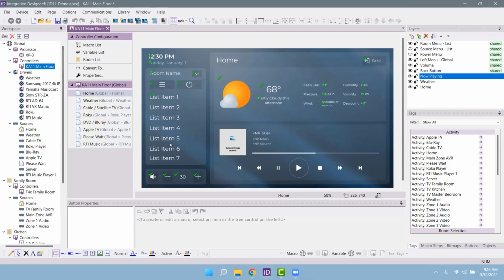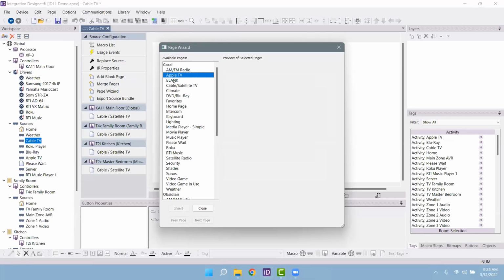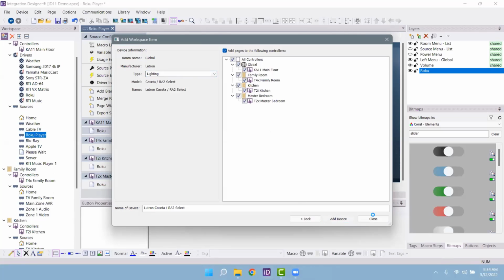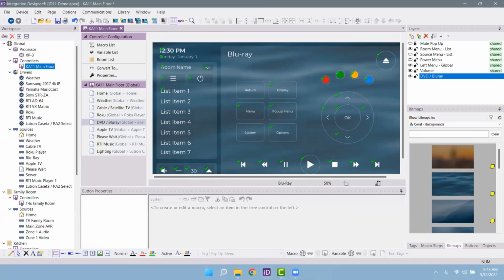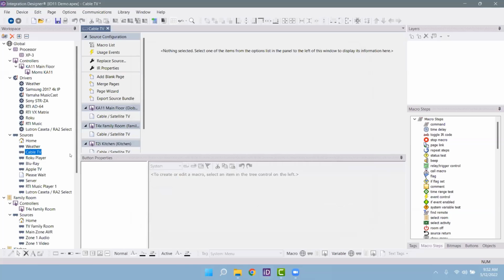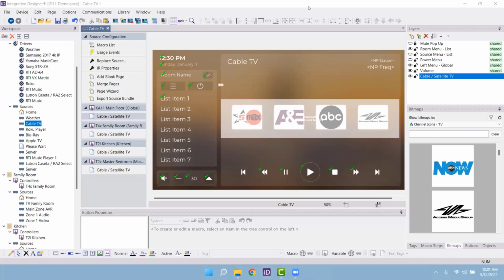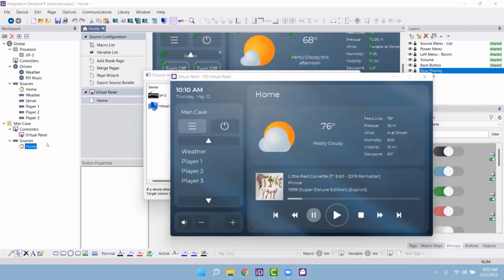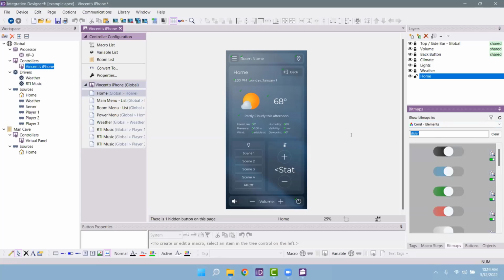Stepping up from ID9 to Integration Designer 11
A review of the enhancements that Integration Designer 11 offers for Integration Designer 9 users.  This video includes a Q&A session at the end.